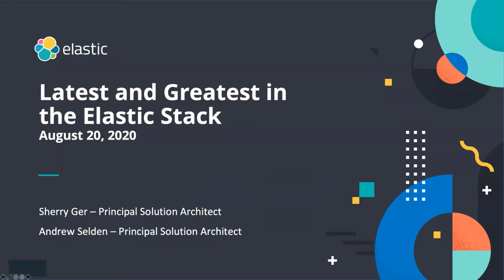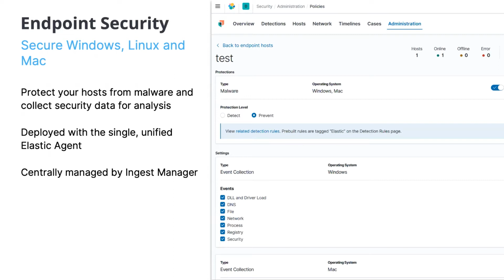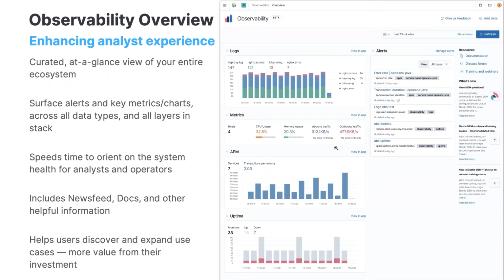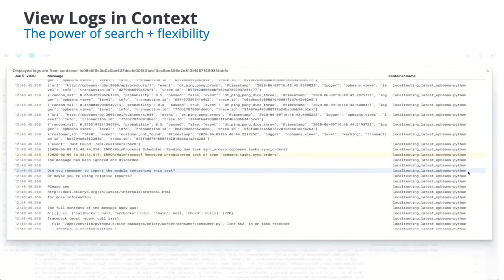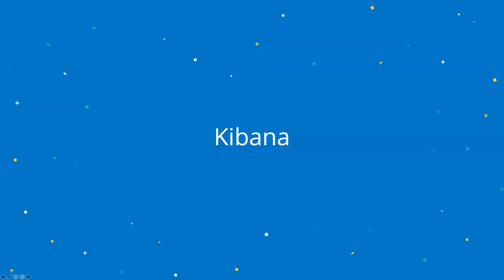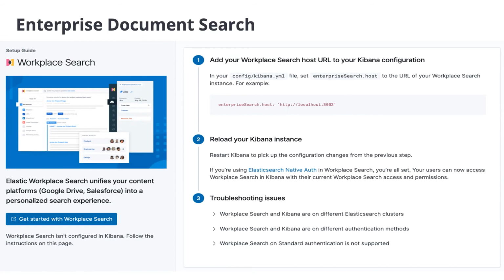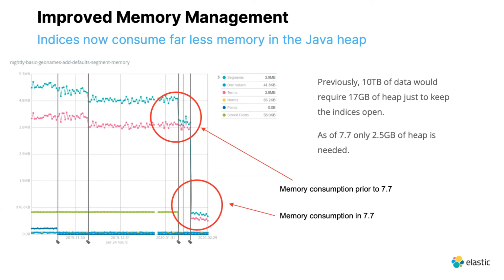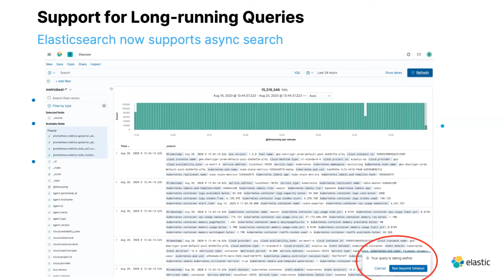The Elastic Stack: latest and greatest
In this talk, we will walk through some of the latest and greatest Elastic stack features: Async search API, New alerting framework, Elastic agent and ingest manager, Elastic APM service map, Kibana dashboard drill-downs, and much more. Plus, we will preview a few really exciting up and coming features.